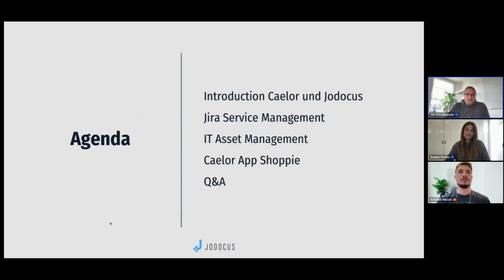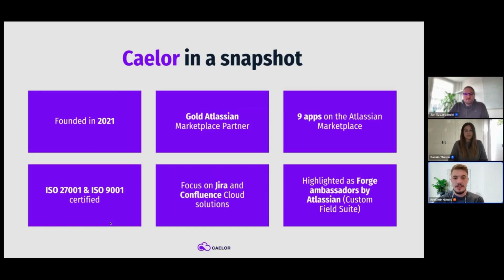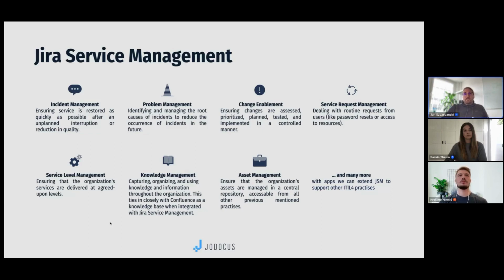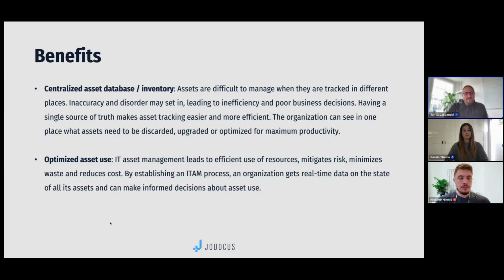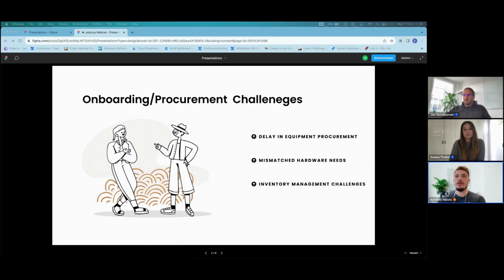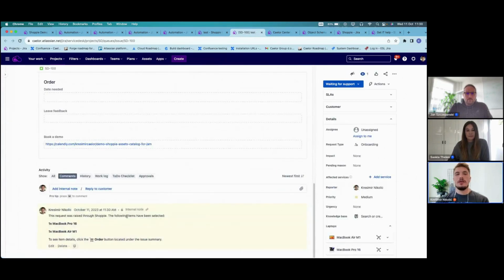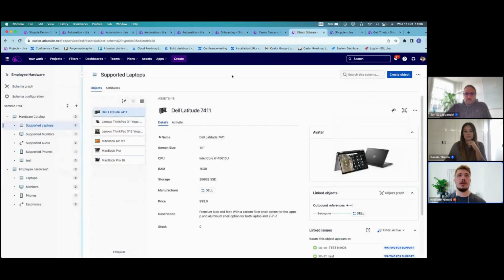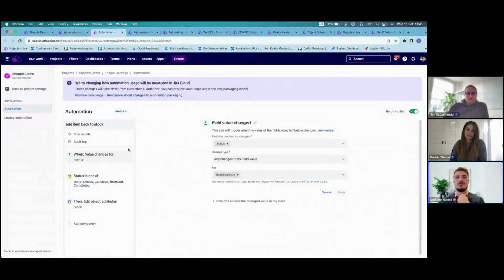Webinar: Onboarding & procurement made easier – With JSM & Jira Assets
We all know: the first impression counts. And it’s significantly influenced by the onboarding and procurement process.
For setting up these processes in a user-friendly, easy-to-maintain, and standardized manner, many companies rely on Jira Service Management. But there is even more potential dormant in JSM, which can be harnessed with the right integrations.

In this webinar, Jan Szczepanski (CMO and Co-Founder of Jodocus) and Krešimir Nikolić (Product Manager at Caelor) show you how to streamline your onboarding and procurement processes using Jira Service Management and Jira Assets to build an easy to use web shop. Besides pointing out the functions and benefits of JSM they introduce the app Shoppie by Caelor, which offers a seamless integration with Jira Assets, facilitating an intuitive browsing and procurement..